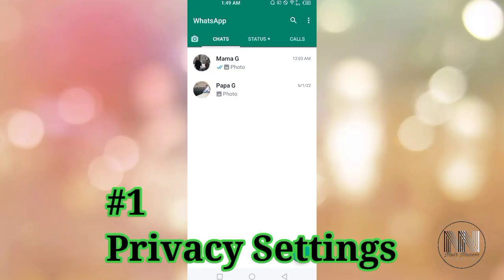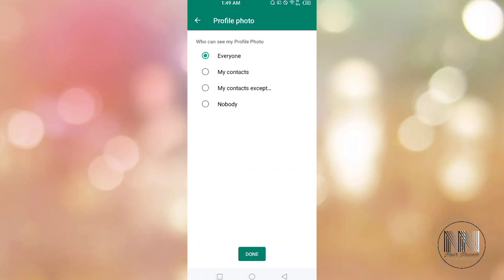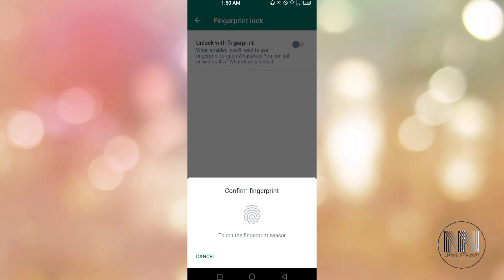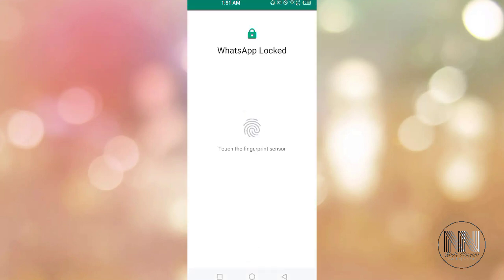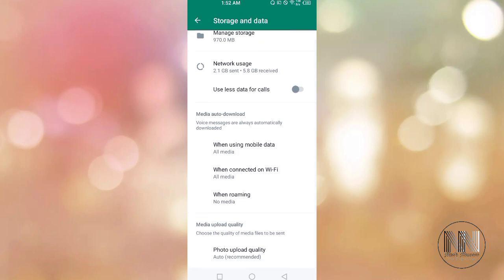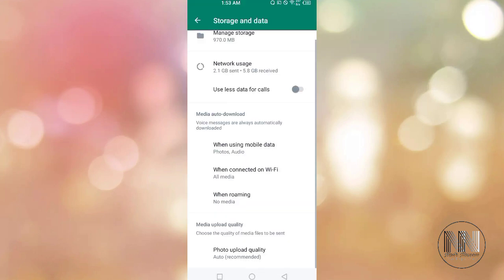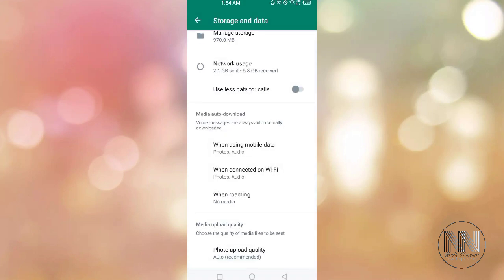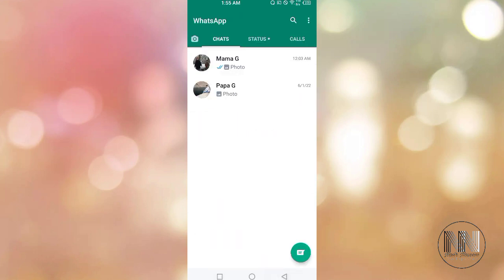WhatsApp tips and tricks 2022 || How you can put privacy & security measures on your WhatsApp?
it's an educational and informational video

queries solved:

1. WhatsApp hacks
2. WhatsApp tips
3. WhatsApp tricks
4. how to add fingerprint security in WhatsApp
5. how to add privacy in WhatsApp
6. how to hide your profile picture
7. how to hide last seen in WhatsApp

elements used
bandicam
inshot
KineMaster
Infinix mobile
HP laptop
YT music